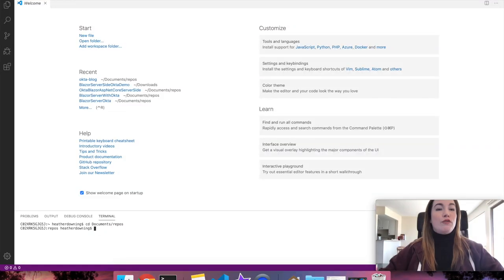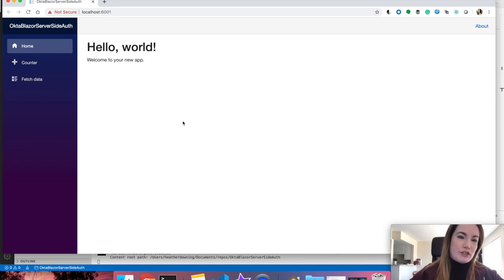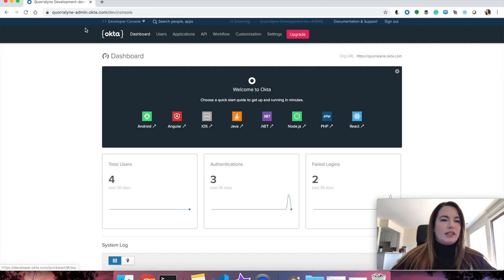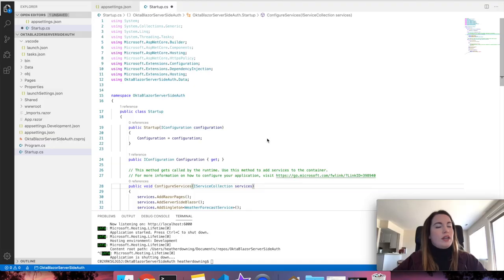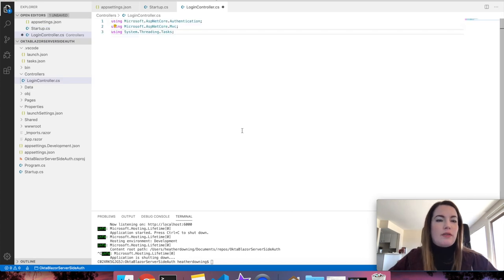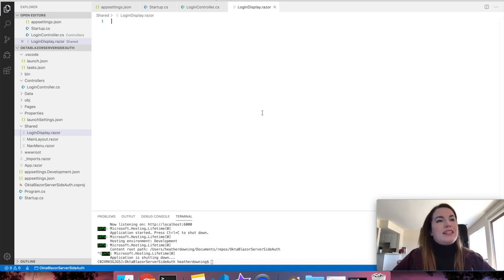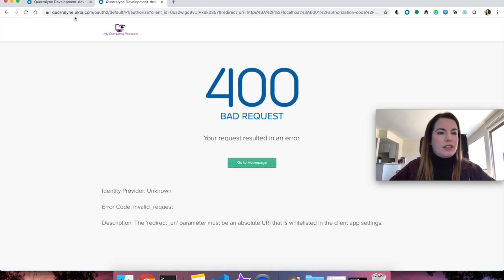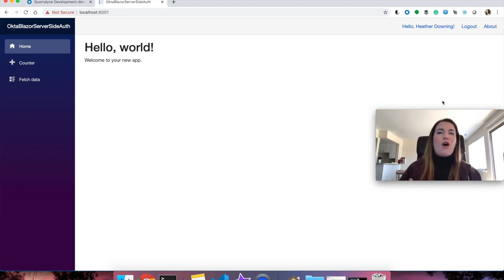GOODBYE JAVASCRIPT! Build an Authenticated Web App in C# with Blazor + .NET Core 3.0